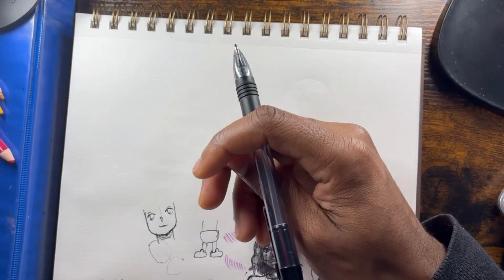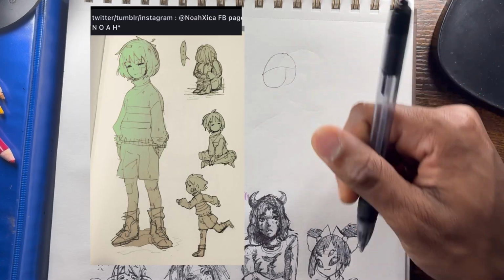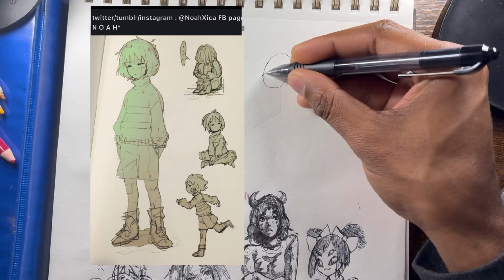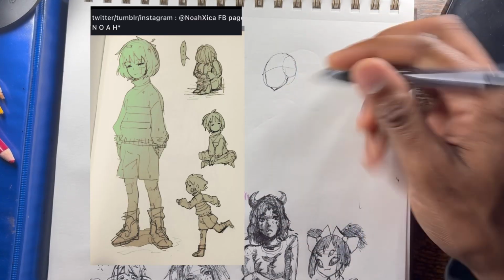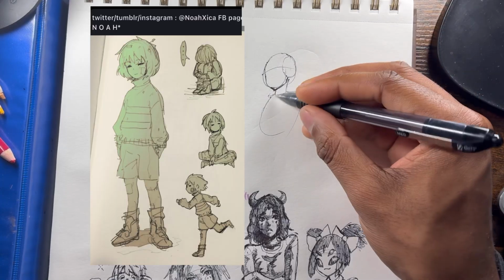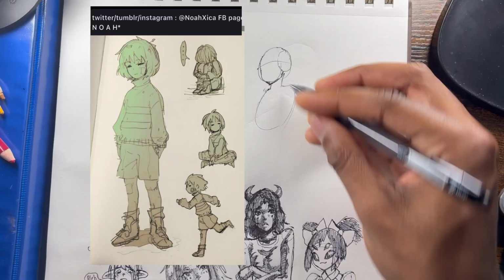How to Use a Reference for Inspiration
Freesk, also, the artist is NoahXica